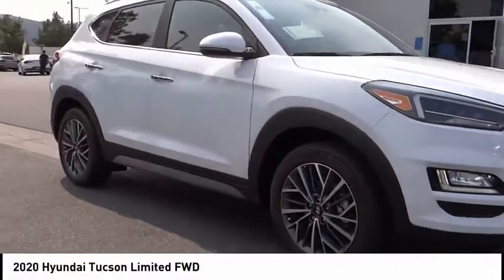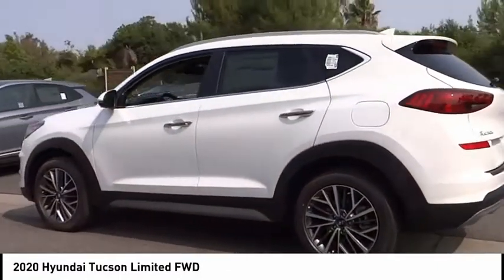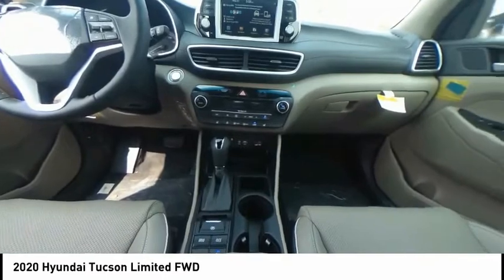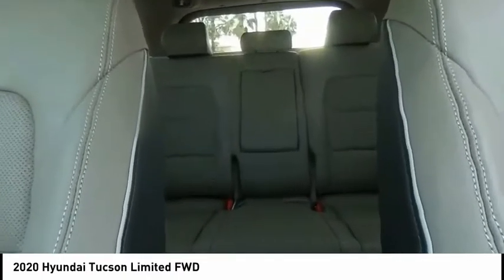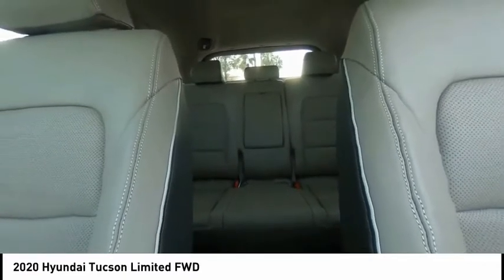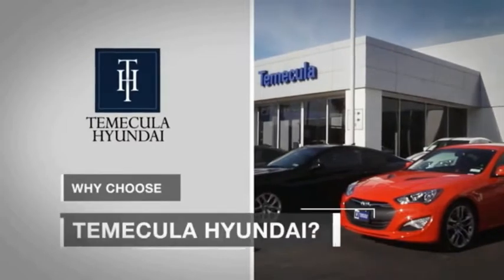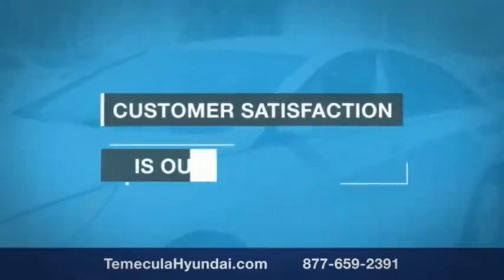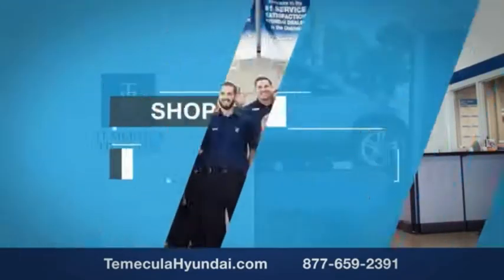2020 Hyundai Tucson TEMECULA MURRIETA MENIFEE HEMET CORONA ESCONDIDO 201377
2020 Hyundai Tucson Limited FWD

Temecula Hyundai
27430 Ynez Rd.

TEMECULA HYUNDAI PROUDLY SERVING TEMECULA, MURRIETA, MENIFEE, HEMET, CORONA, ESCONDIDO, AND SURROUNDING SOUTHERN CALIFORNIA LOCATIONS. THIS WHITE 2020 Hyundai TUCSON IS EQUIPPED WITH A 2.4L I4 DGI DOHC 16V, AUTOMATIC TRANSMISSION, AND RECEIVES AN ESTIMATED 22 City/28 Hwy MPG. 2020 Hyundai TUCSON Limited FWD 2020 Hyundai Tucson Limited Winter White Limited 4D Sport Utility 2.4L I4 DGI DOHC 16V FWD 6-Speed Automatic with Shiftronic 22/28 City/Highway MPG All sale prices exclude leases. All prices plus sales tax, license fees, $85 doc fee and any other government fees. Dealer installed accessories extra. Must finance with Hyundai motor finance using standard rates on approved Tier 1 credit. This Vehicle is Located at: Temecula Hyundai, 27430 Ynez Road, Temecula, California 92591. Dealer Installed accessories are optional and may be purchased for an additional charge.All prices subject to government fees and taxes, any finance charges, any dealer document preparation charge, and any emission testing charge.While we make every effort to ensure the data listed here is correct, there may be instances where some of the factory rebates, incentives, options or vehicle features may be listed incorrectly as we get data from multiple data sources. PLEASE MAKE SURE to confirm the details of this vehicle (such as what factory rebates you may or may not qualify for) with the dealer to ensure its accuracy. Dealer cannot be held liable for data that is listed incorrectly. Stock #: 201377 | VIN: KM8J33AL1LU274953 | 2020 Hyundai Tucson Limited FWD POWER PASSENGER SEAT AIR CONDITIONING Temecula Hyundai FOR DRIVERS IN THE GREATER TEMECULA, MURRIETA, MENIFEE, HEMET, CORONA AND ESCONDIDO AREAS, YOUR SOURCE FOR INCREDIBLE HYUNDAI MODELS IS TEMECULA HYUNDAI 27430 YNEZ RD TEMECULA, CA 92591